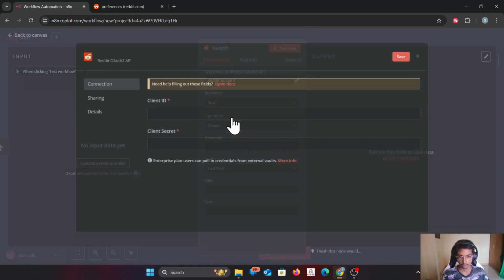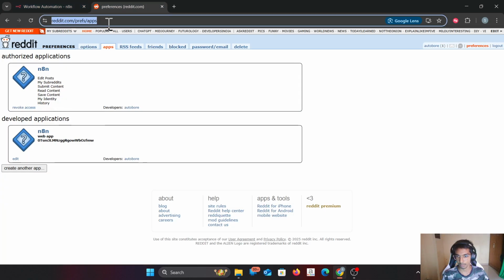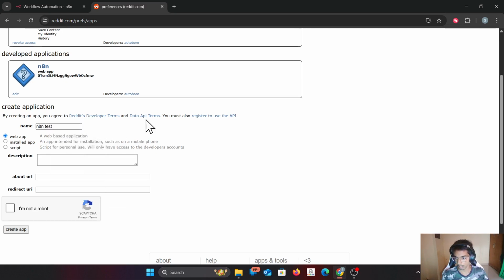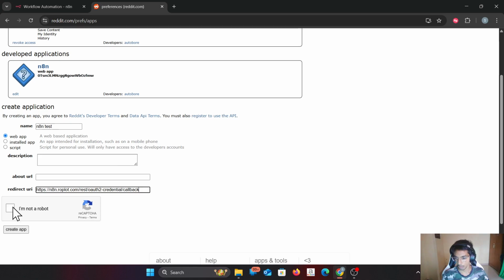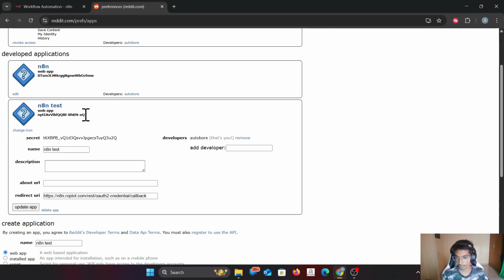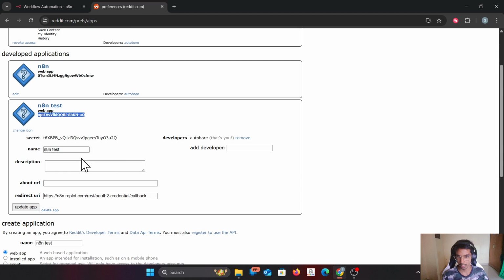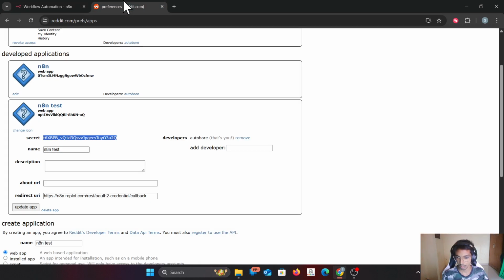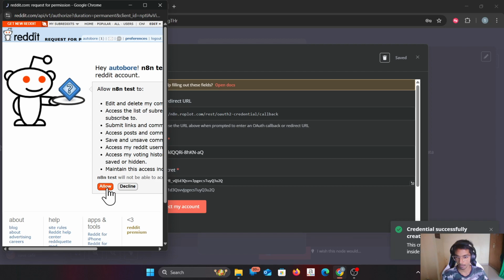How to Connect Reddit in n8n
Learn how to connect your Reddit account to n8n with this quick and easy tutorial.